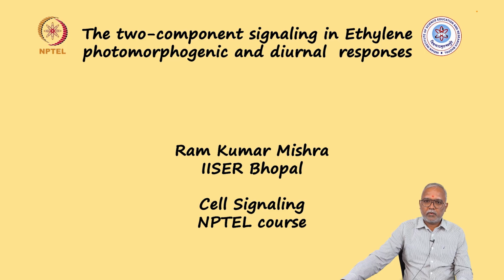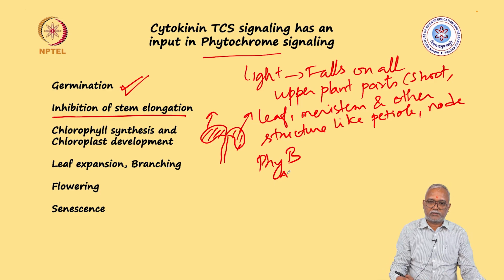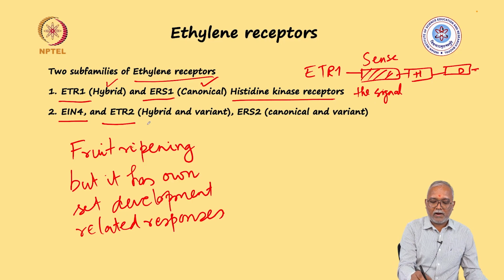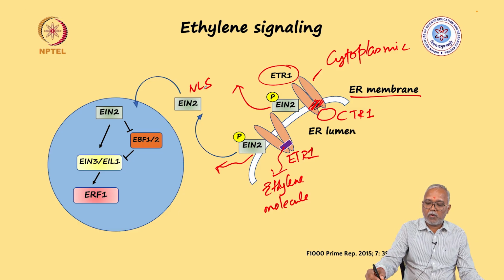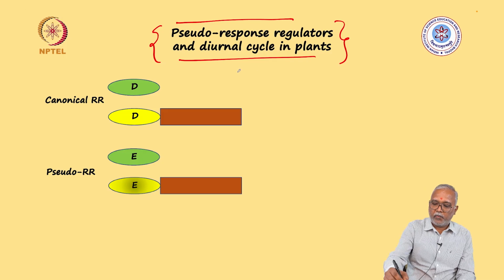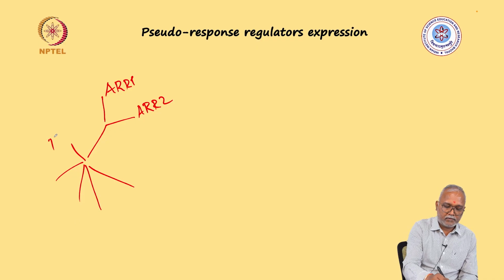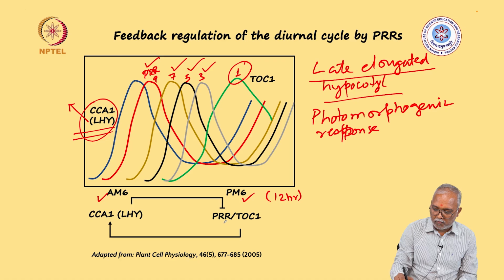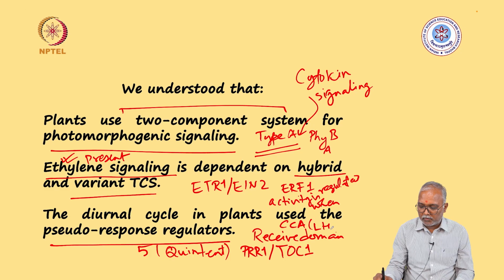W4L17_The two-component Signaling in Ethylene, photomorphogenic, and diurnal responses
Hybrid TCS and Ethylene Signaling, pseudo kinase and pseudo response regulators, plants day-night cycle